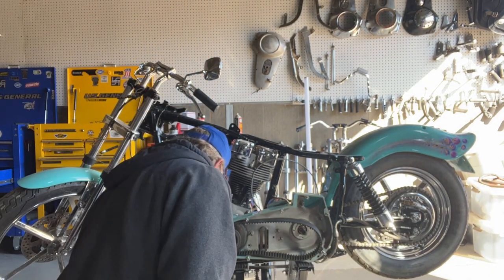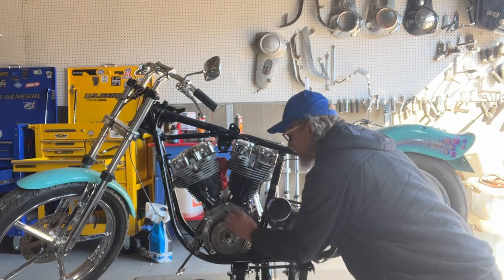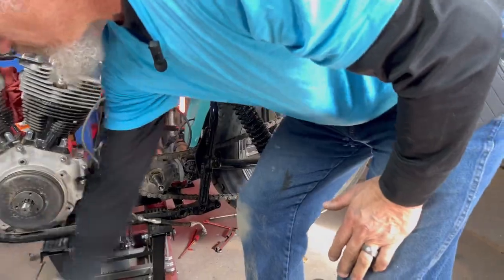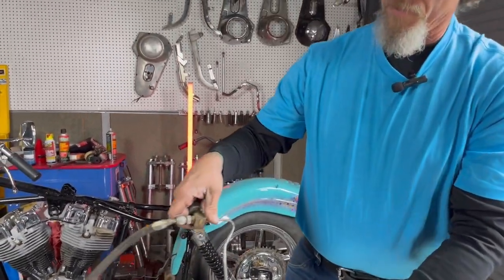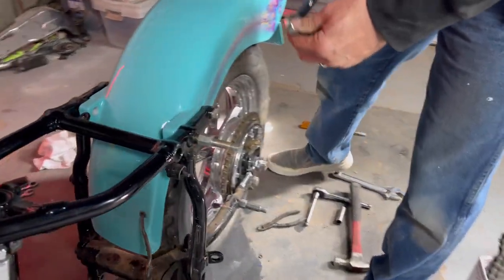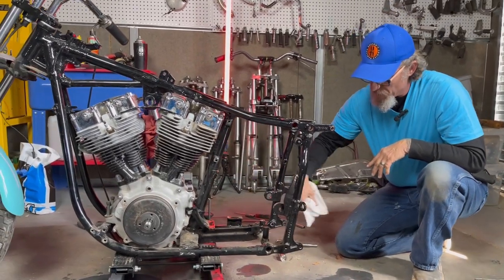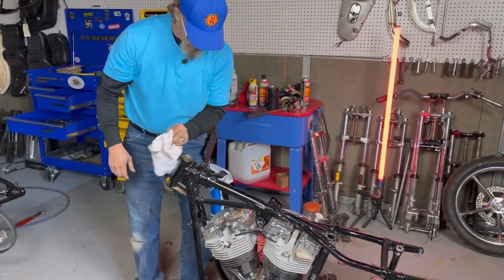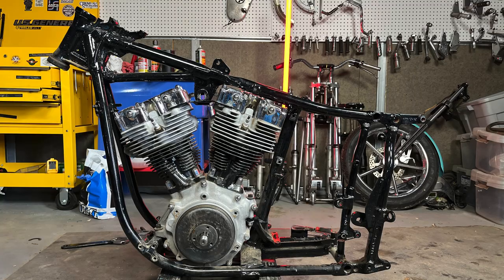12 Items to DISMANTLE this 1972 FX “Miami Vice” Shovelhead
In this video, we say goodbye to the 1972 FX “Miami Vice” Shovelhead as I tear it down to the frame and motor in this 2-part series.

I’ll be removing the inner primary, belt drive, shifter arm, juice brake bracket, master link & chain, transmission, brake line, both shock absorbers, custom strutless fender, rear end, Narrow Glide front end with matching Invader wheels.

Backstory: The frame and motor were supposed to be sold together but the guy flaked out on me the day after I removed everything as promised. The motor & transmission were rebuilt and doesn’t even have fluids in it when I bought the bike. I could tell the previous owner of this 1972 Shovelhead put his heart & soul into this amazing custom built bike. Unfortunately he passed away before he was able to complete this masterpiece.

I may just reassemble this new motor and frame into a new bike, I also saved all the bits & pieces with the custom paint job for a future project.

Also let me know what you think by commenting below!

CURRENT BIKE LINEUP 🔧
1969 Lime Green FLH
1993 Silver FXWG Anniversary Edition
1998 Stroked Softail Sally

IN-PROGRESS BIKES 🔧
1949 Flathead Servi-Car
1972 FX Shovelhead
1981 Black FXWG Shovelhead
1982 Black FXR
96 inch Stroker STD cases EVO Special Construction
S&S 96 inch Stroked EVO Softail

PREVIOUS ACQUISITIONS 🔧
1962 Silver Panhead
1969 FLH Sidecar
1978 Shovelhead FXE
1981 Red FLT Shovelhead
1999 Sportster

🔧 If you’re enjoying the channel and would like to send support in some way